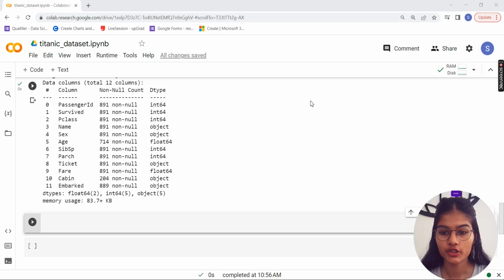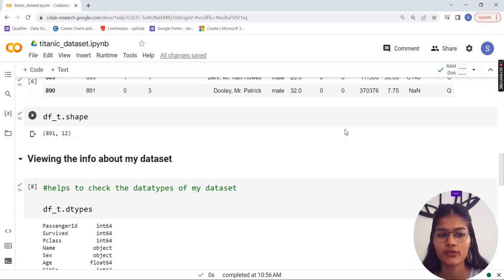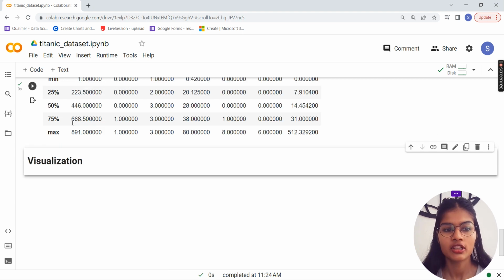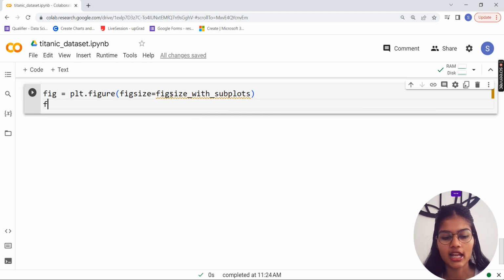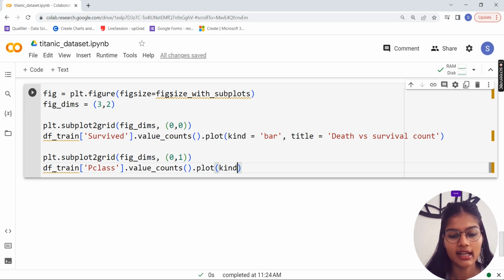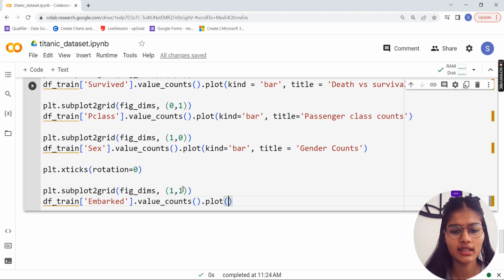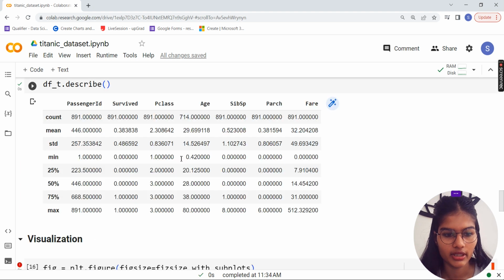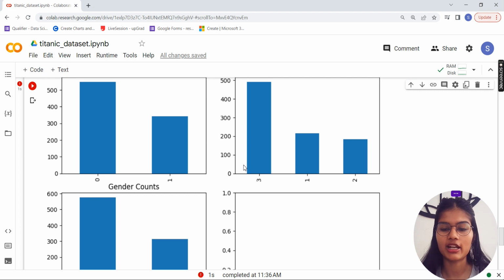Data Analysis on Titanic : Visualizing other features | Part 11 | Python | Shambhavi gupta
Hey everyone, In this video I have taught about Data Analysis on Titanic : Visualizing other features using Python. I Have tried my best to teach in the simplest and beginner friendly manner so that you can grasp all concepts clearly and easily.